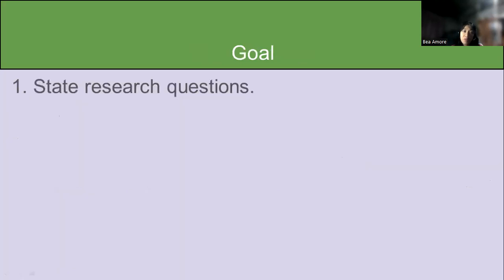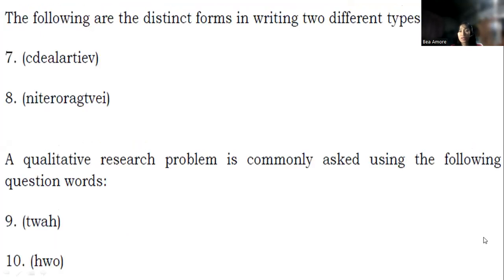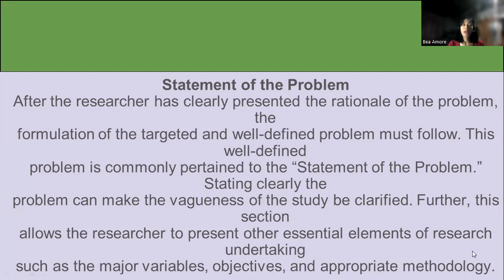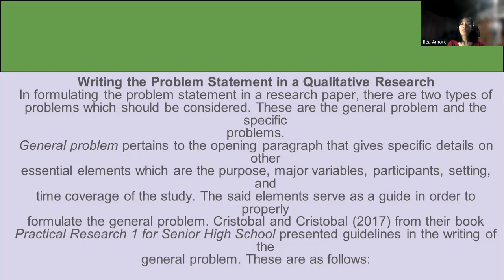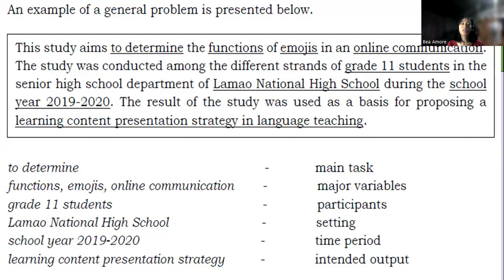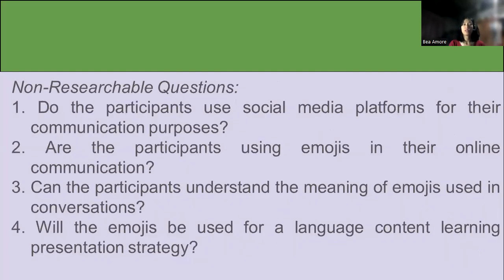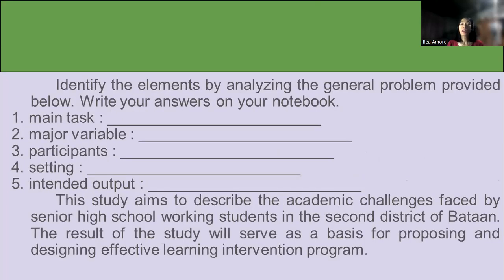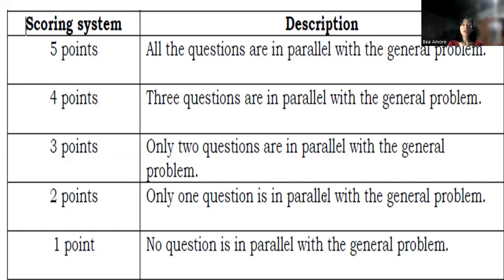3 Statement of the Problem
General and Specific Questions